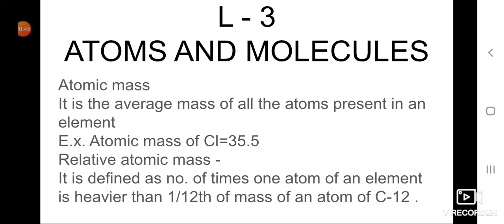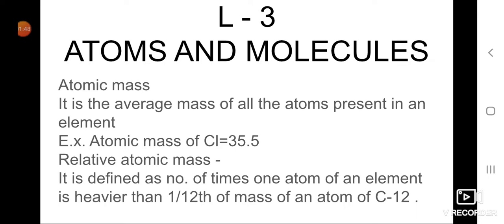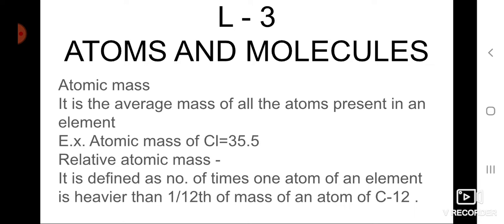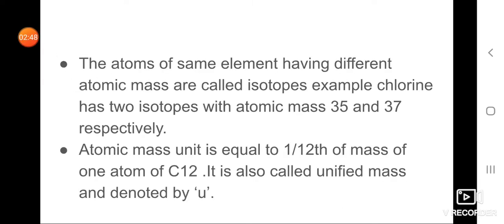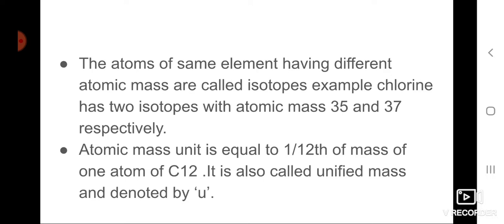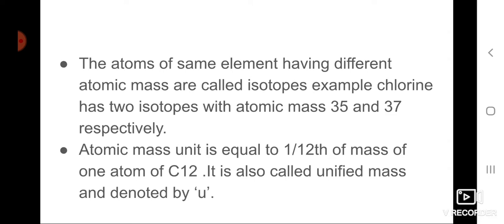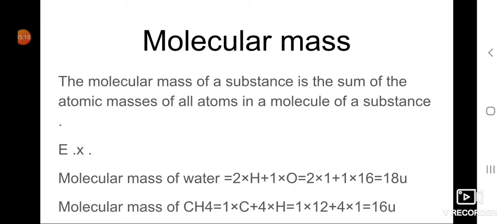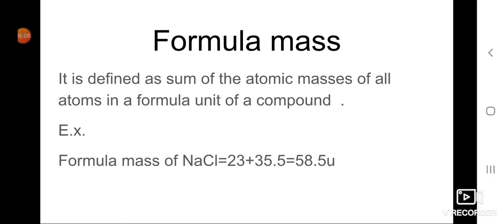L3 ATOMS AND MOLECULES PART 2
9 STD
CHEMISTRY